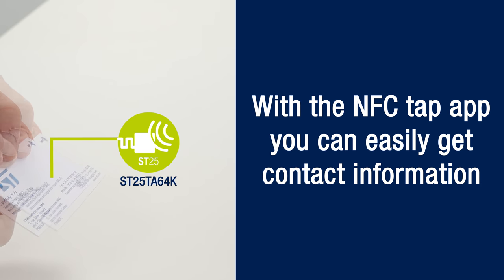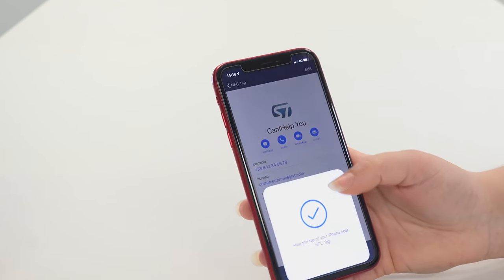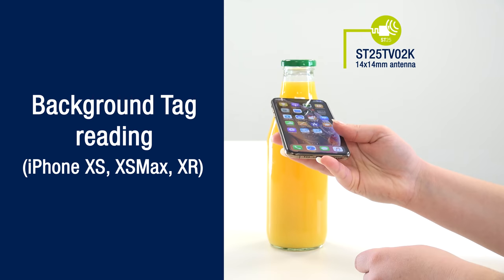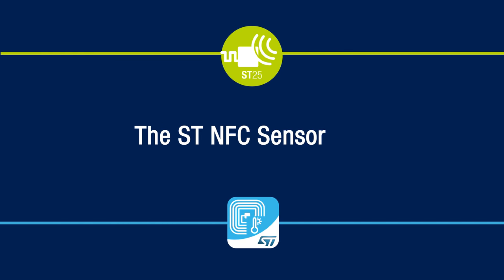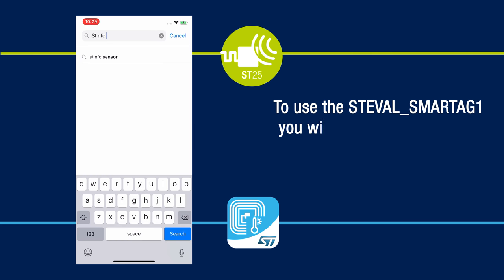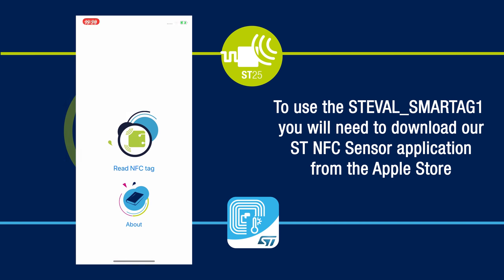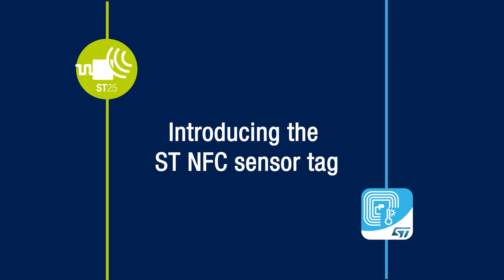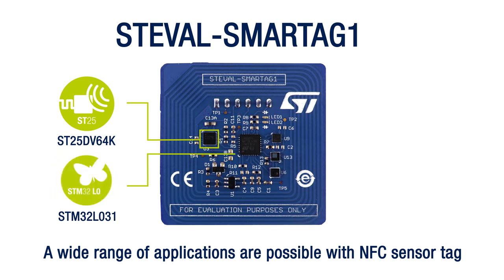ST NFC iOS Apps - ST NFC Tap and ST NFC Sensor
Check out this short video which shows the power of our ST25 NFC tags working with our iOS based smartphone applications, ST NFC tap and ST NFC Sensor Apps.
You can see background tag reading, NFC tap tag reading and a quick demonstration of how our NFC sensor tag STEVAL-SMARTAG1 can be used to record and read environmental changes over time.